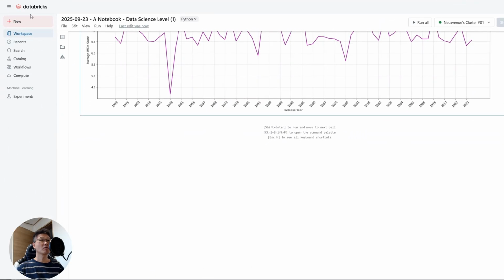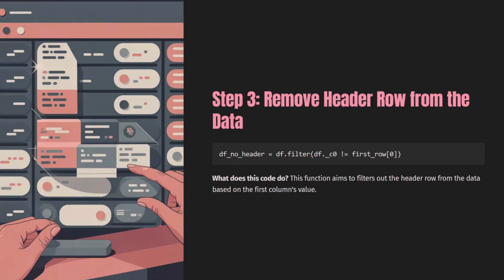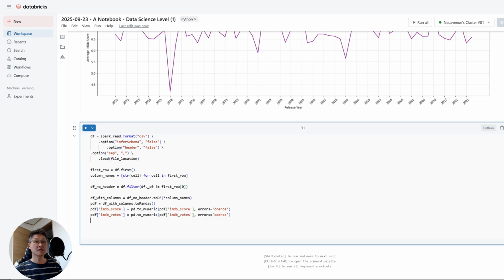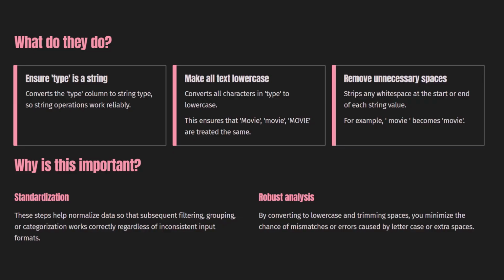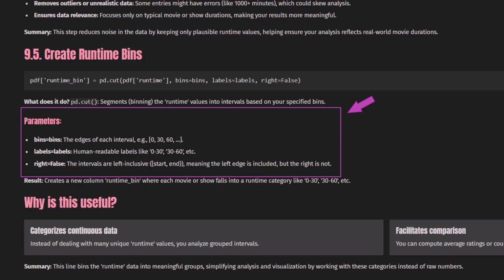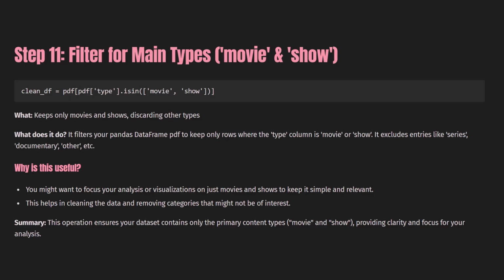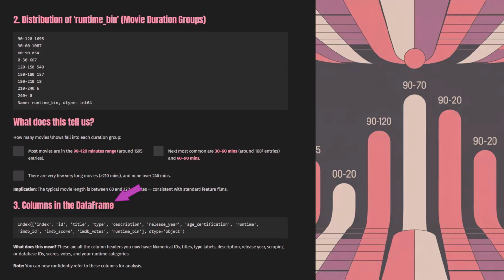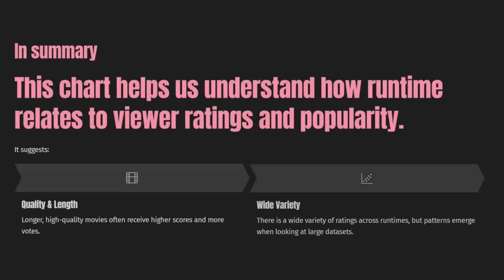Databricks 17 - EPIAI - 08 Netflix Data Analysis - Scatterplot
Databricks 17 - EPIAI - 08 Netflix Data Analysis - 02 lineplot - ow to clean your data and refine your visualization for meaningful insights

Here is a step-by-step guide on how to clean your data and refine your visualization for meaningful insights
Introduction

This project aims to perform a descriptive data analysis on a dataset that includes information about various movies and TV shows. The dataset contains multiple attributes such as the title, content type (movie or show), age certification, release year, IMDb ratings, number of votes, runtime, and more. Through univariate and comparative visualizations, we explore patterns in content ratings, the distribution of IMDb scores, runtime statistics, and how these vary across different age groups and content types. This analysis helps us understand general trends in popular content and viewer preferences across platforms. All visualizations are presented in an engaging and insightful way for both technical and non-technical audiences.

Learn how to sign up for a no-cost workspace where you can explore big data processing with Apache Spark, collaborate on projects, and build your skills in data engineering and analytics. Perfect for students, educators, and hobbyists looking to get started with Data